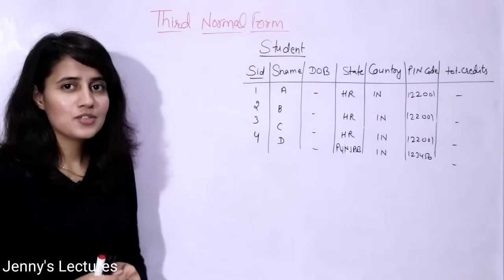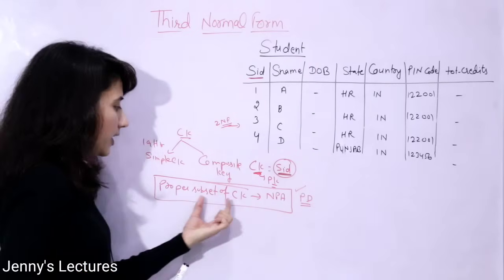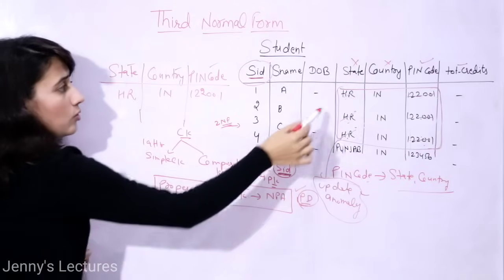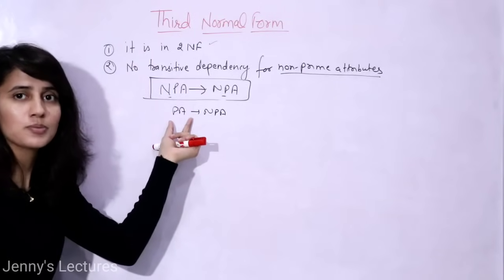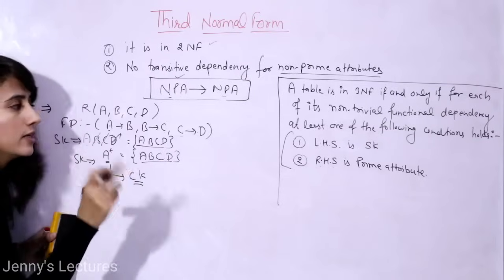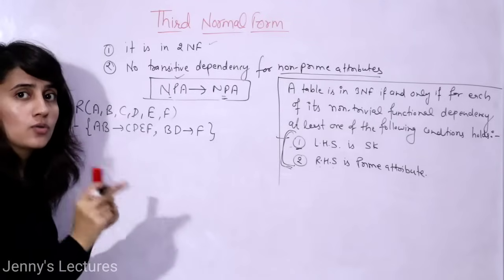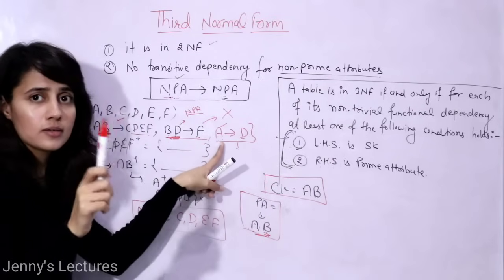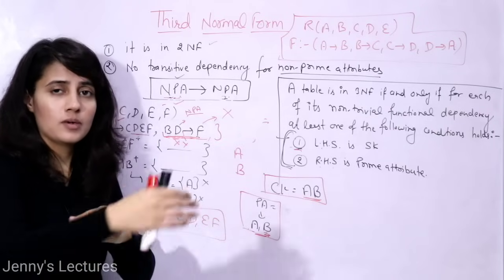Lec 12: Third Normal Form in DBMS | 3NF with example | Normalization in DBMS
What is 3NF(Third Normal Form) with examples,
What is Transitive Dependency,
How to identify that a given Table(Relation) is in Third Normal Form.